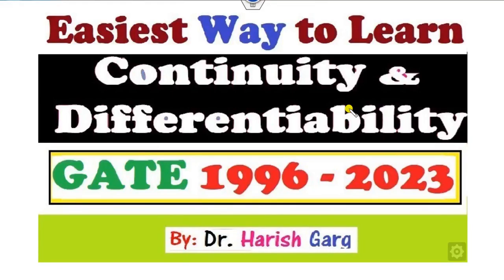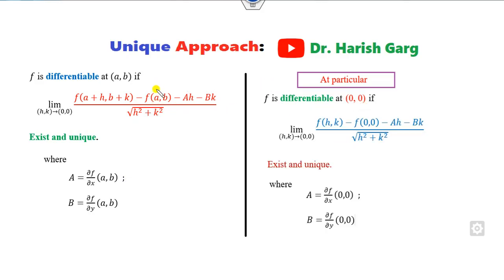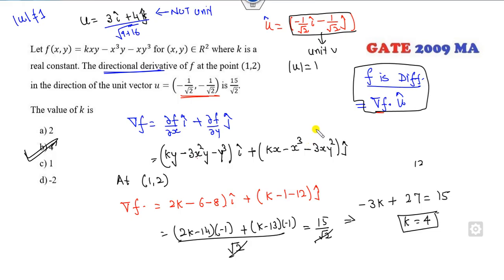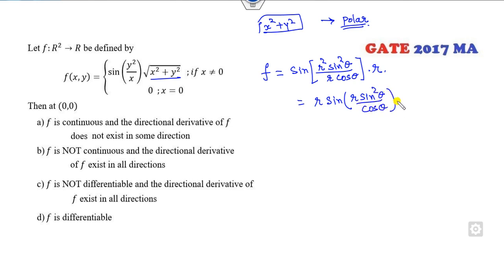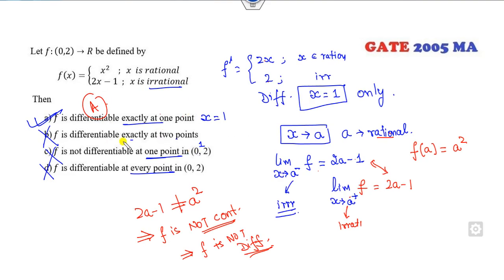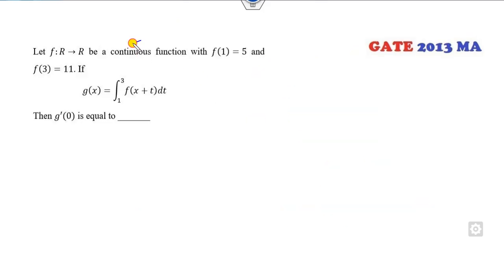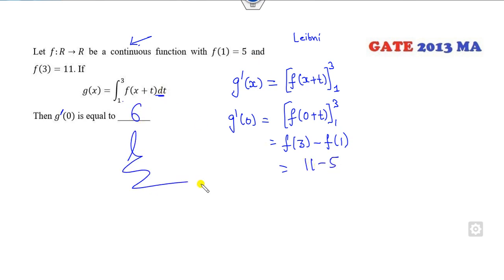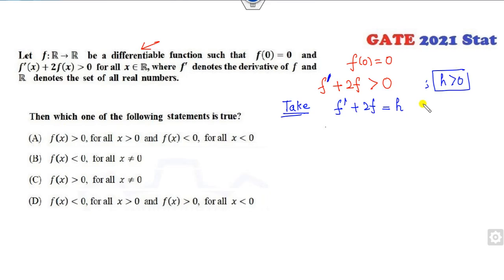PYQs on Continuity & Differentiability | GATE 1996 to 2023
This lecture explains the PYQs on all question related to continuity and differentiability from GATE 1996 to 2023.